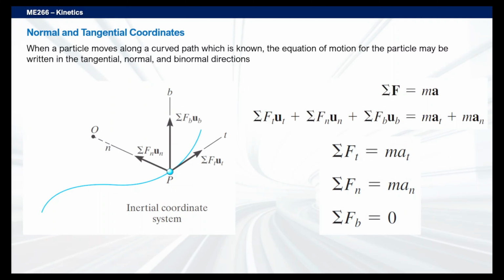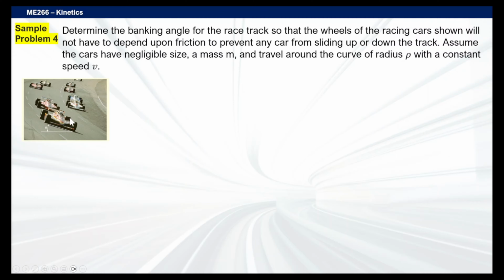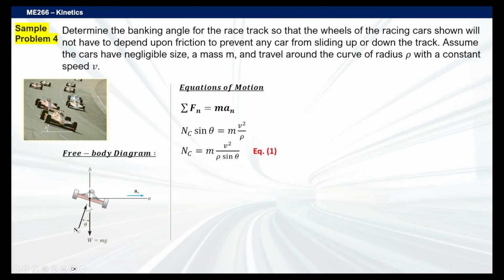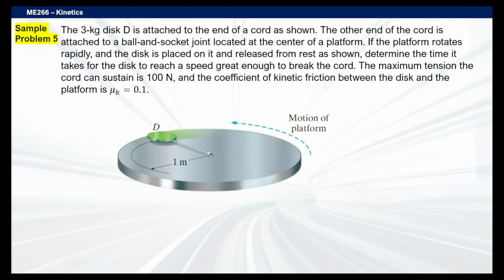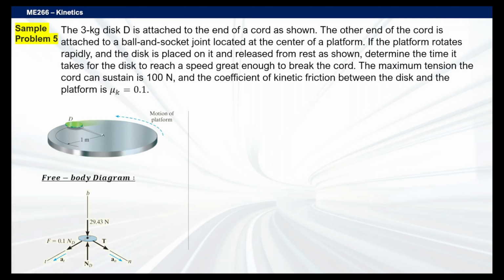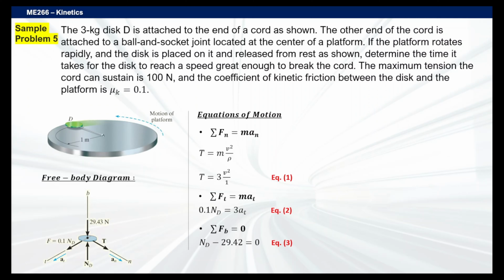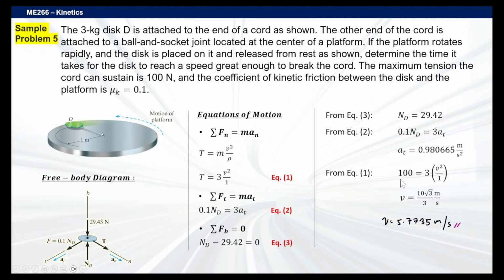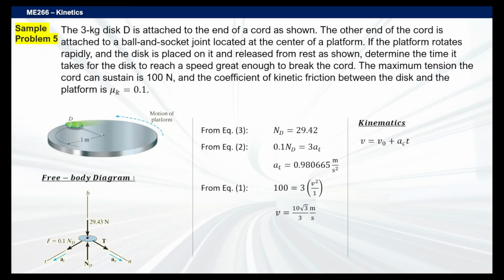Kinetics - Force and Acceleration [Part 3]